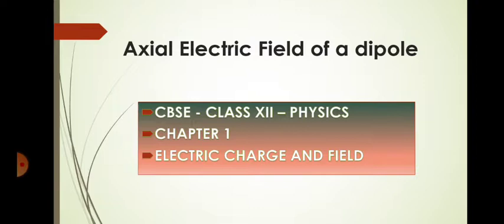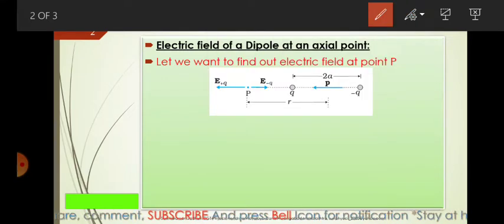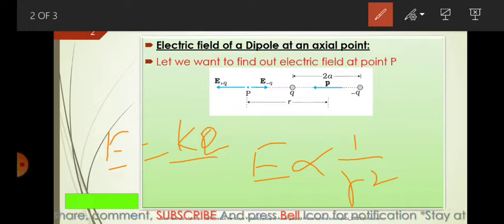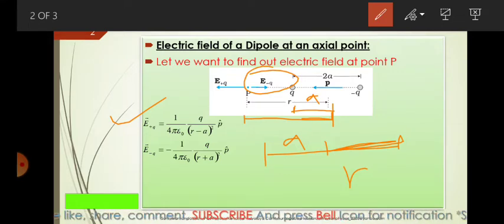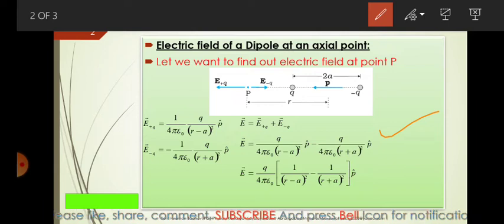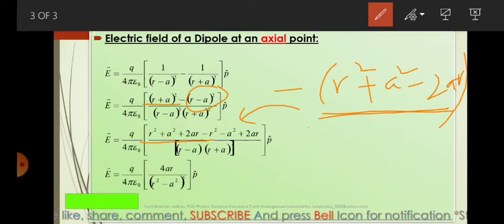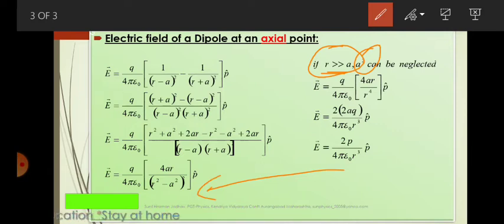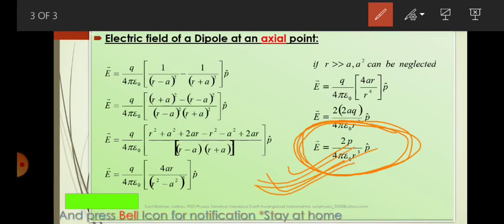Electric field of a Dipole at an axial point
In this video learn about axial electric field of a Dipole